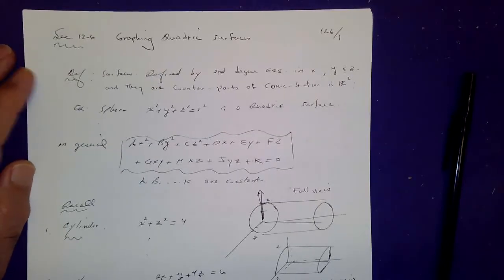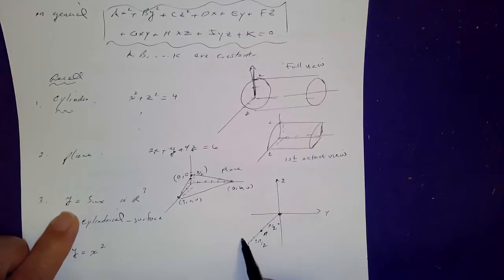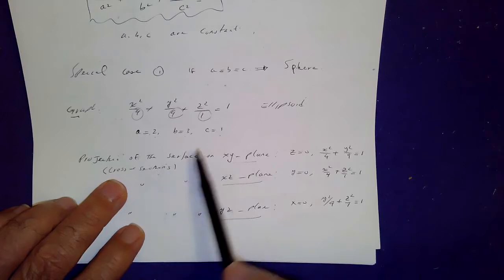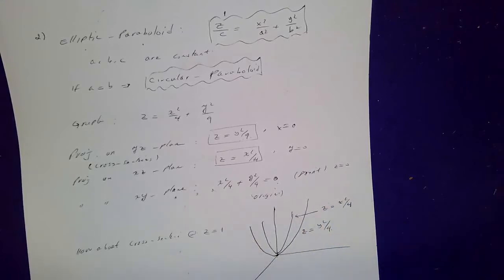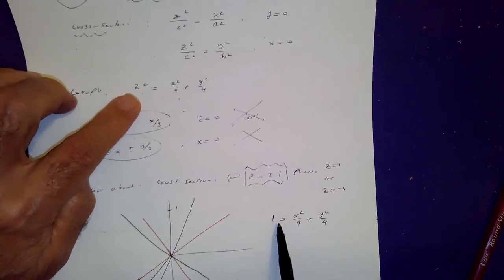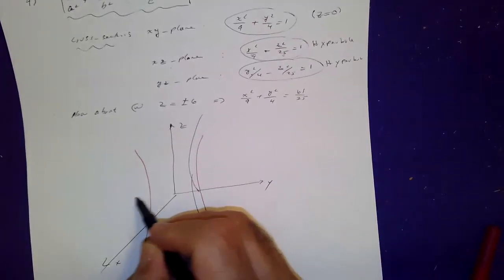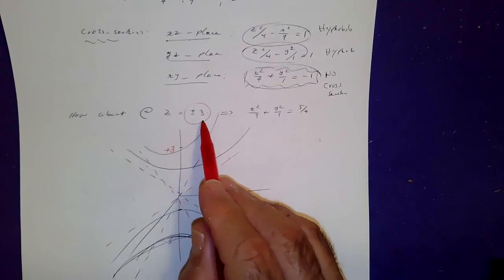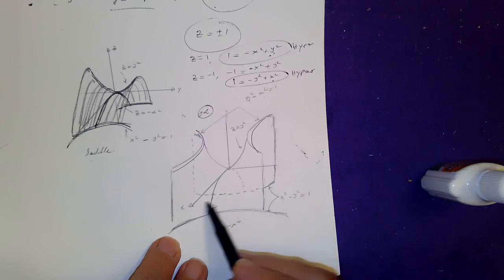Sec 12 6 Part I: Graphing Quadric surfaces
Graphing Quadric surfaces